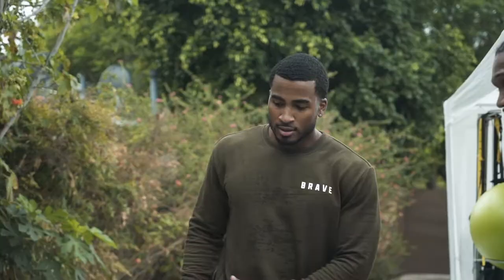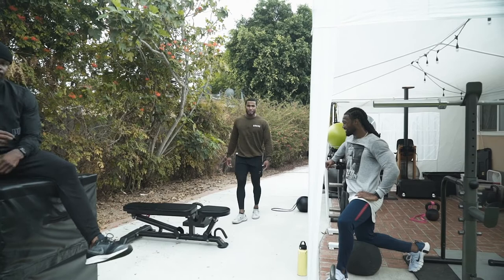COLLABORATION OVER COMPETITION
Today I get it in with John and Duke on another Pro Athlete workout. We talk about the importance of being coachable and collaborating with the people around you. Tap In! My apologies on the sound, not sure what happened here but still wanted to get this episode off bc there are some gems dropped!